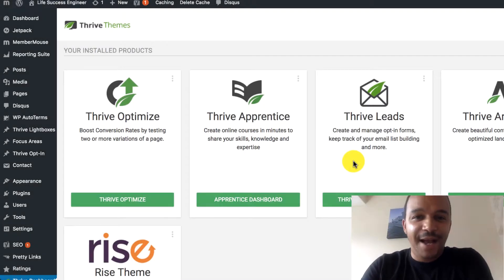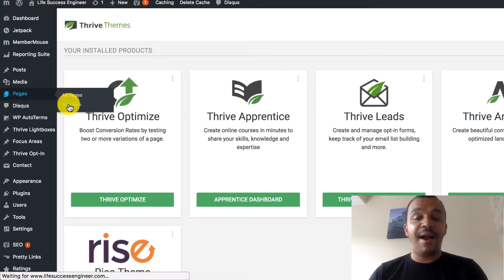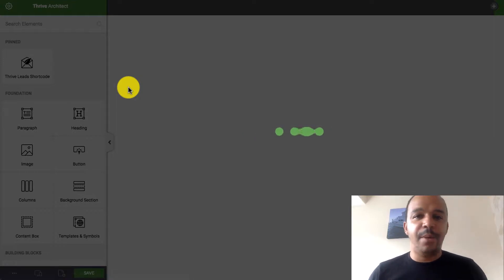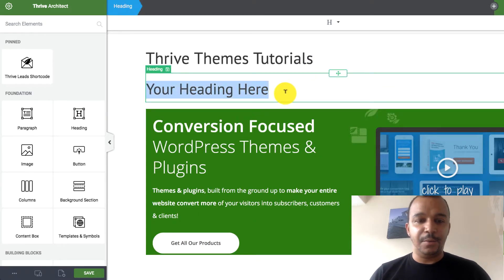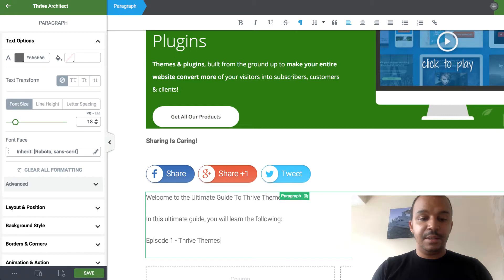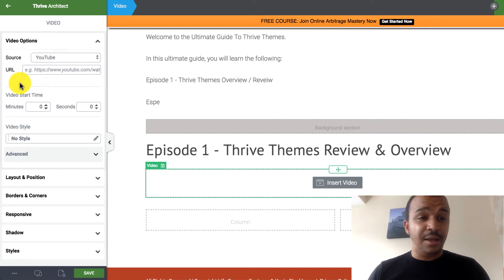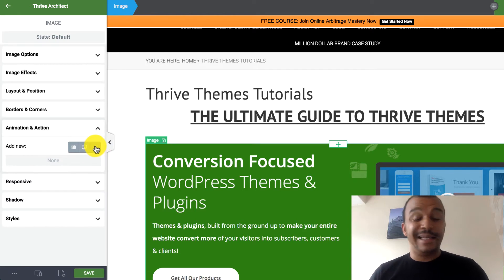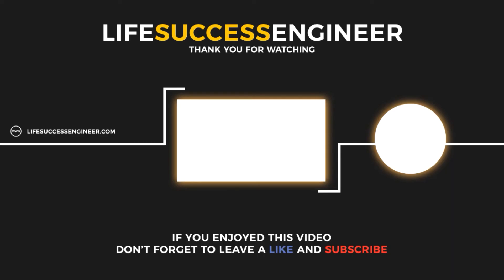Thrive Themes Tutorial Ep 5: How To Create A Page For Your Website?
Follow along as Kev shows you step by step how to use Thrive Themes in this full tutorial. As beginners, sometimes this can be confusing and I remember it well, hence the reason for doing these thrive themes videos.

If you don't have the Thrive Themes yet, get it

✔ Discover the online business model that made me financially free in less than 2 years:

★☆★ MY SERVICES ★☆★

★☆★ FACEBOOK MASTERMIND GROUPS: ★☆★

★☆★ RECOMMENDED RESOURCES: ★☆★

The Life Success Engineer YouTube channel is all about taking massive action in all areas of life from Online Business to Contribution.